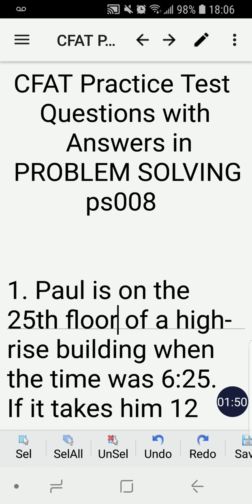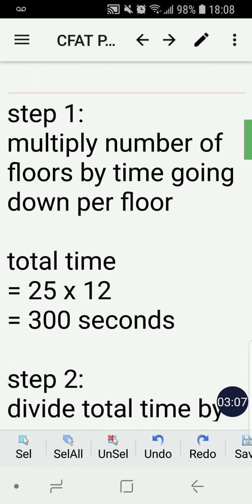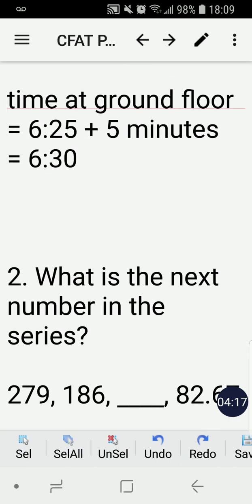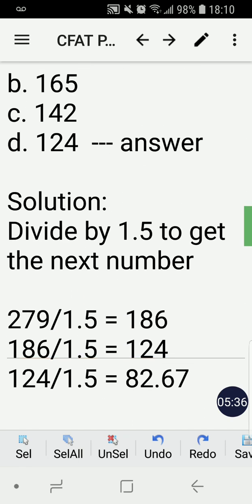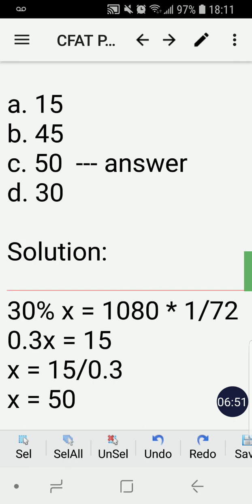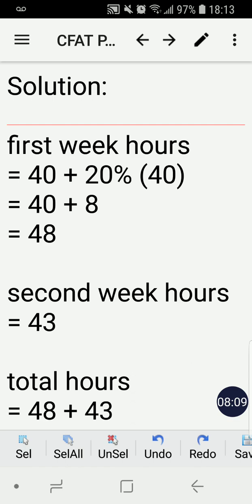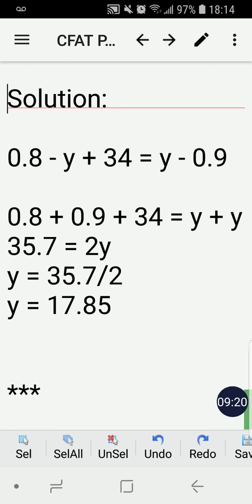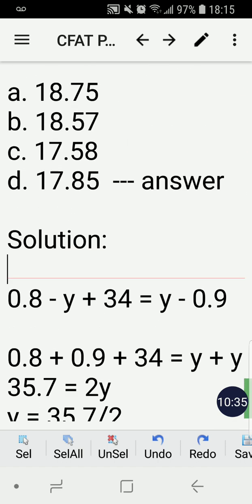CFAT practice test questions PROBLEM SOLVING to help you Pass the Canadian Forces Aptitude Test p008